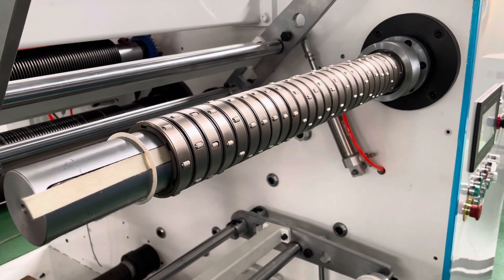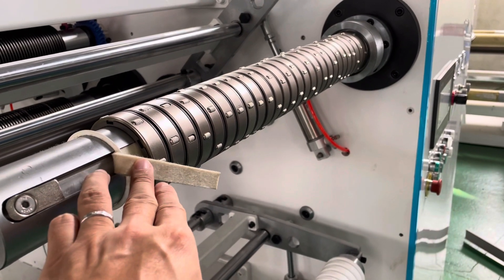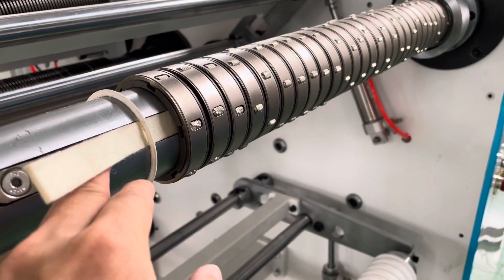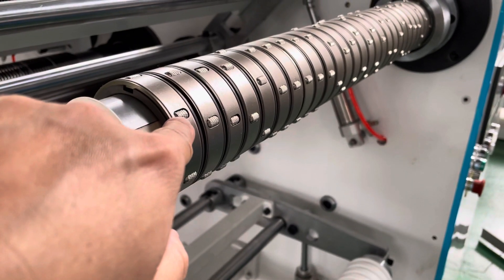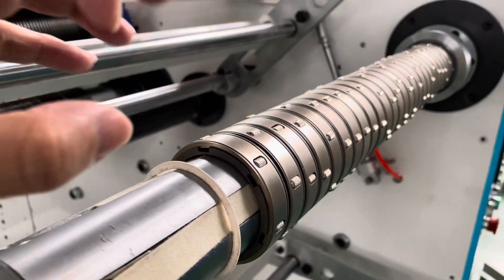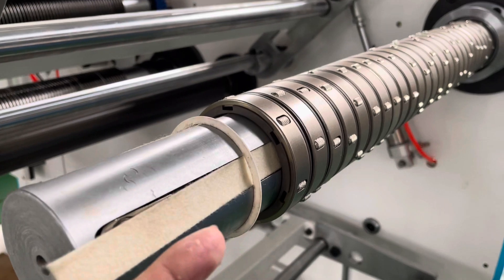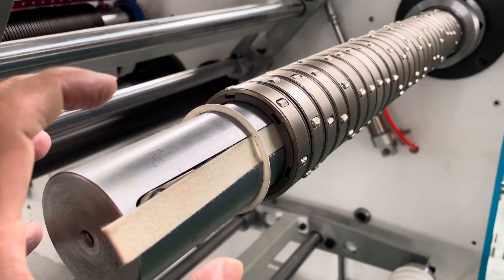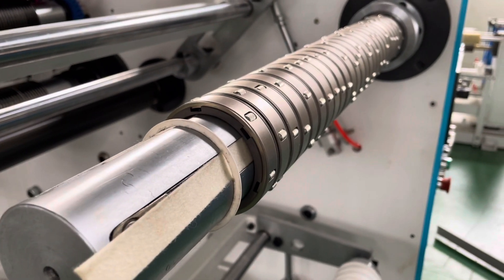The Pneumatic Differential Friction Shaft - How to work it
How to work the Pneumatic Differential Friction Shaft/ working principle 2022

Last night I talked with one Gentleman from Turkey, who insists on getting a Max. Rewinding diameter to 1200mm by the differential friction shaft. Under the present situation, it is not adequate. So today I made this short video for Mr. Mehmet.

The Pneumatic Differential Friction Shaft has 4 parts: The inner side axis, expandable air tube, Friction Bar and Rewinding Ring.

The Rewinding Force ( Tension) could be controlled by changing the air tube pressure, they are synchronized. When the air tubes are inflated, the friction bars cause big friction to the rewinding ring, so the rewinding rolls are tight.

But if the slipping balls on the rewinding rings get an extremity, the rewinding tension couldn't get bigger, the rewinding shaft slipping journey to its extremity, it will be useless for the rewinding. Accordingly, the remaining rewinding tension will be loose. And finished baby rolls get a loose tension.
That's why the differential friction shaft couldn't realize a rewinding diameter of 1200mm.

Under the optimization by our engineering, we have a solution to get a 1200mm rewinding diameter on a differential friction shaft.